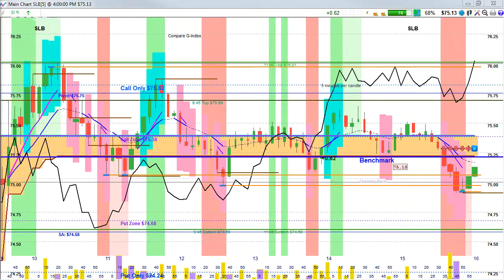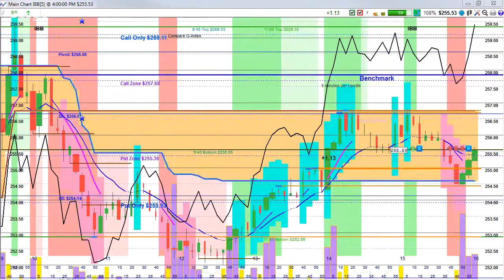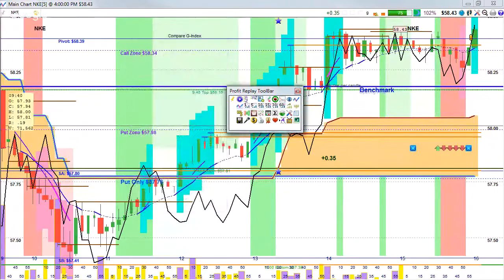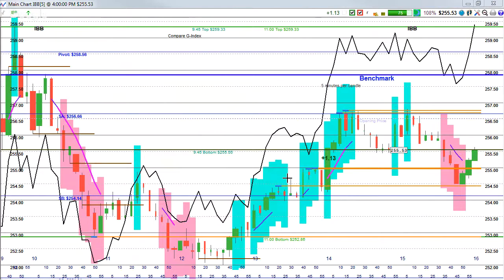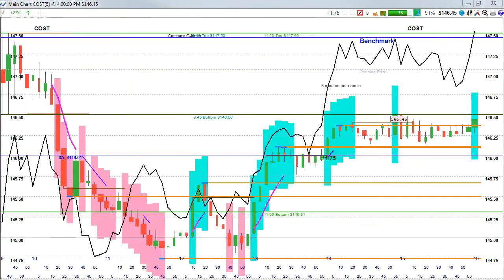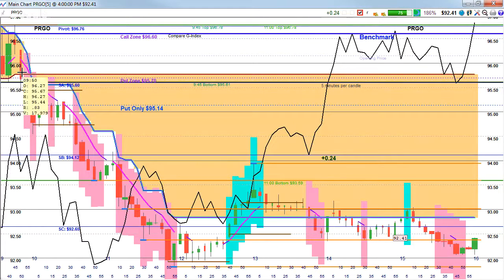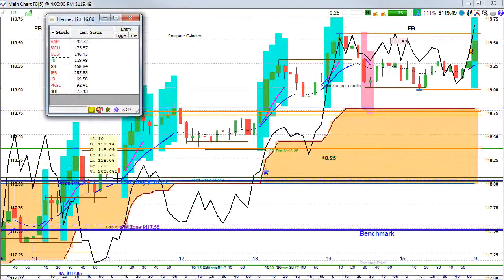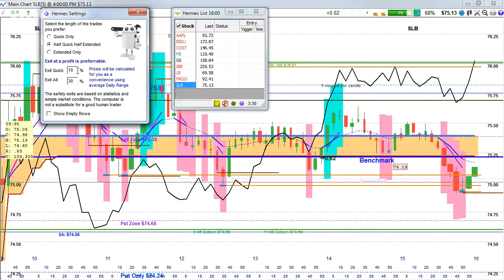Day Trading Options Daily Review for May 6th, 2016 - Making Money with Stock Options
Day Trading Options Daily Review for May 6th, 2016

Allen and Scott share examples of option trades that made over 10% in less than an hour.

Stock Option Trading 3  - Easy Advanced Profits and Success